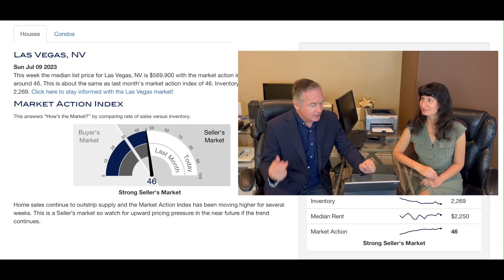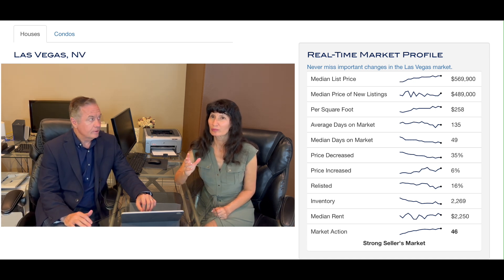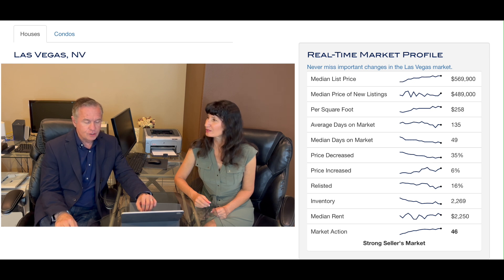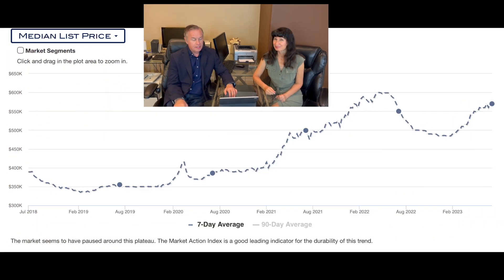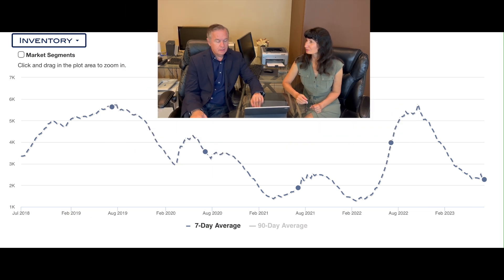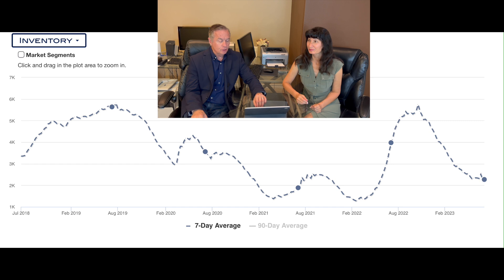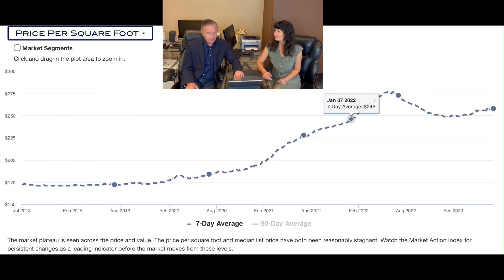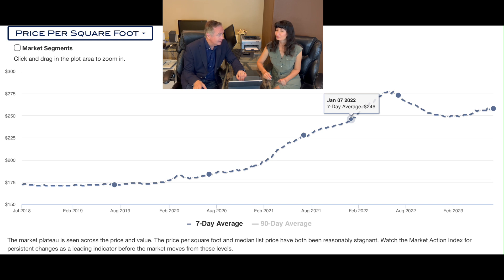Las Vegas Real Estate July 2023: The Market is Getting HOTTER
Las Vegas real estate is getting hot as inventory continues to decline while year over year list prices are up significantly.  Home prices in Las Vegas are up from January and even with higher interest rates there is upward pressure on home prices.

We talk about the outlook for the summer and fall real estate market in Las Vegas and what to expect in the future.

Todd and Oana are las vegas real estate agents and have sold or flipped over 3,000 homes.